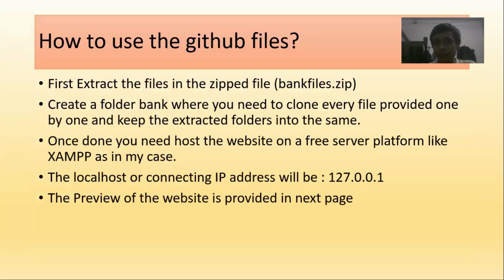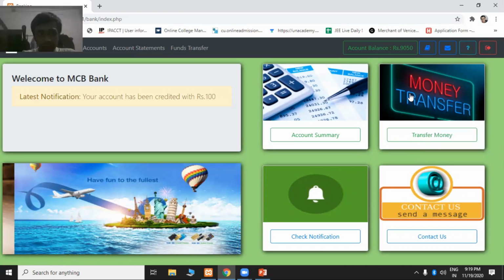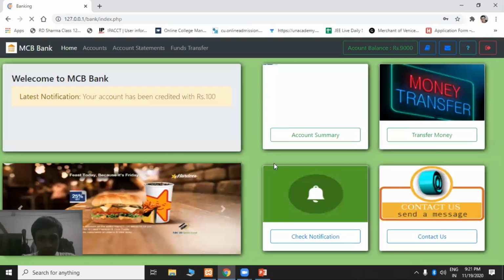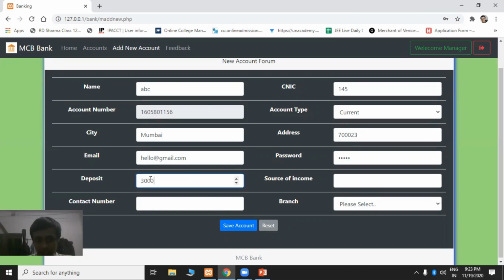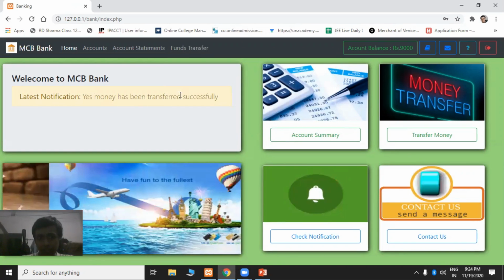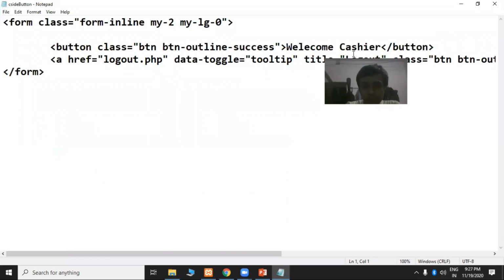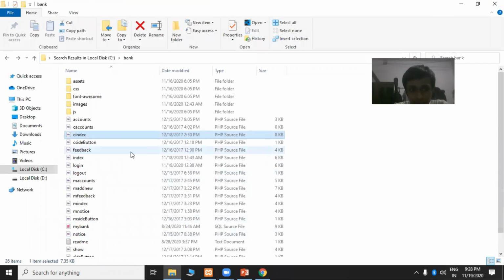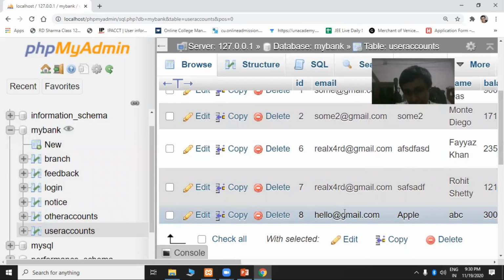Basic Banking System | The Sparks Foundation | GRIPNOV20 | Web Development Intern | Souvik Roy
My nane is Souvik Roy and I'm a student interning at The Sparks Foundation in the batch GRIPNOV20 and I'm very pleased and and excited for having completed this first task.
The task was to create a basic Banking_System for the Sparks_Foundation and I was able to do so. After completing this I made a few modifications like adding a login page and creating three users : customer, manager and cashier.
The frontend has been achieved by : HTML5 and CSS
For backend I've used : PHP and JavaScript
Database used includes : MySQL

You can download my project from the following link of my Github Profile: